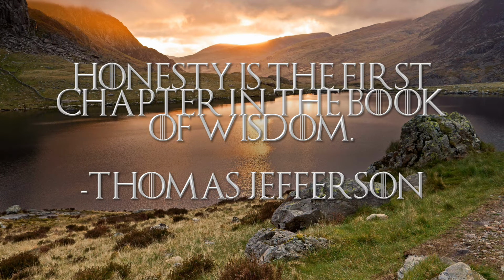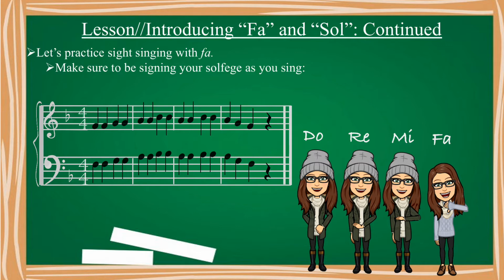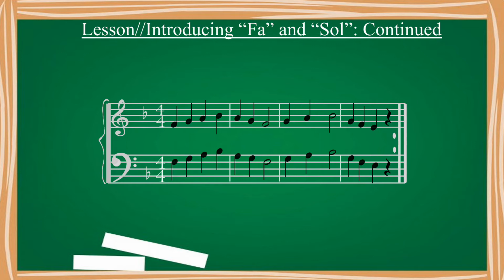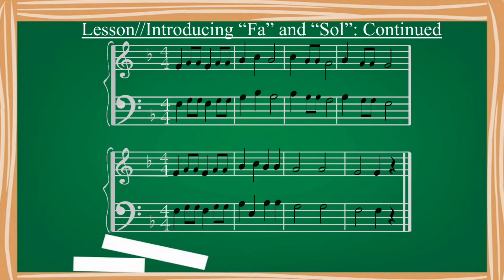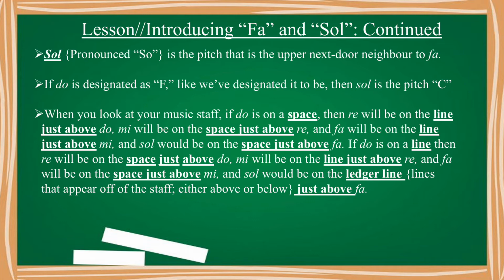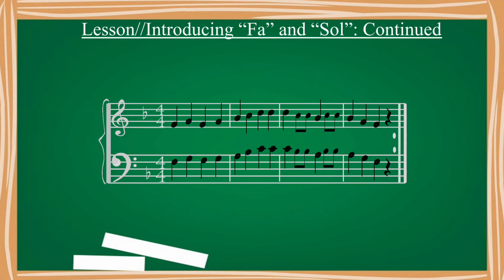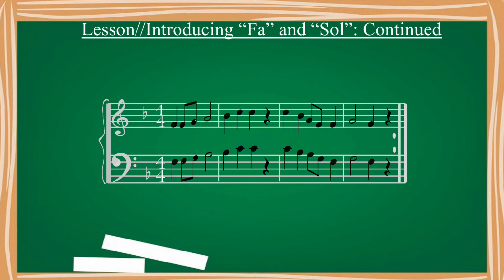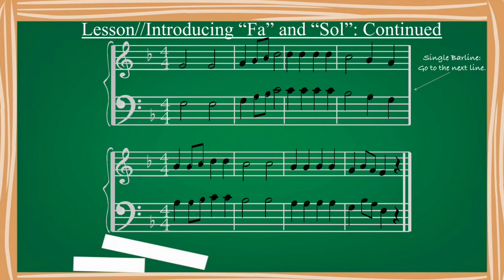Introducing "Fa" and "Sol"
Choir introduction to "Fa" and "Sol"